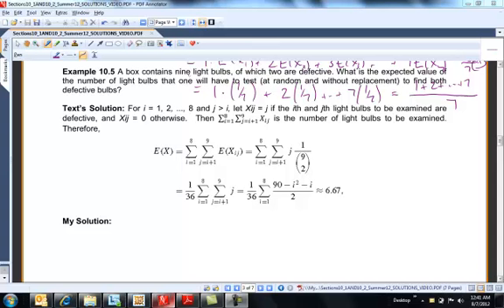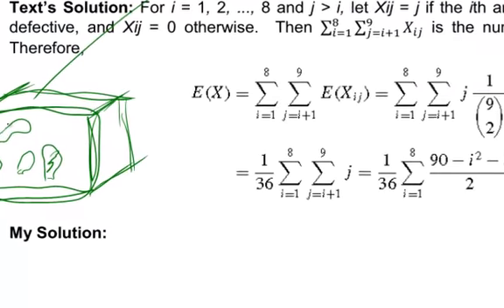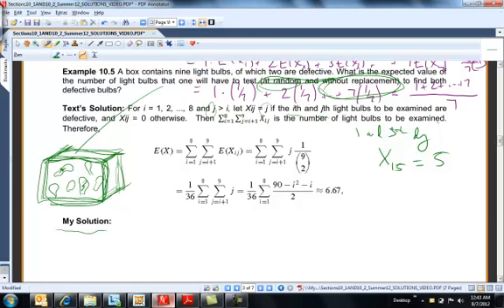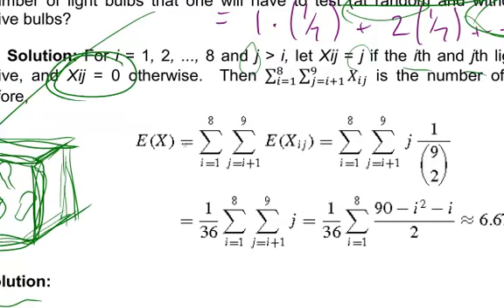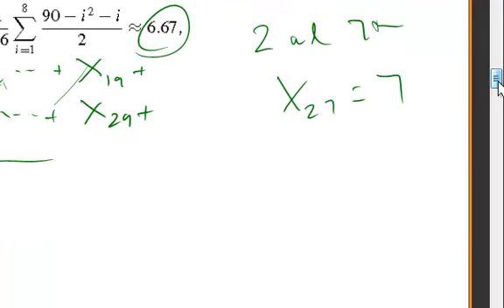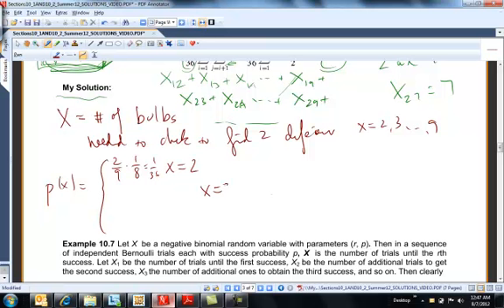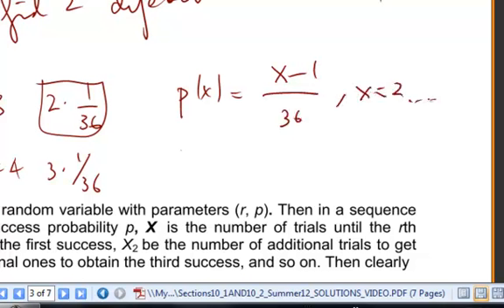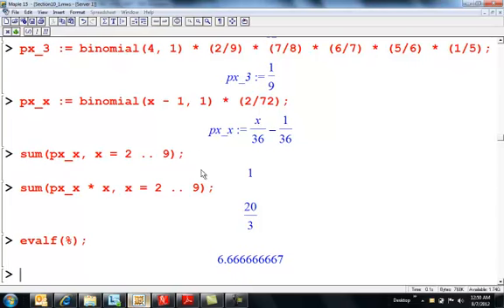Section 10.1: Expected Values of Sums of Random Variables, Part 3